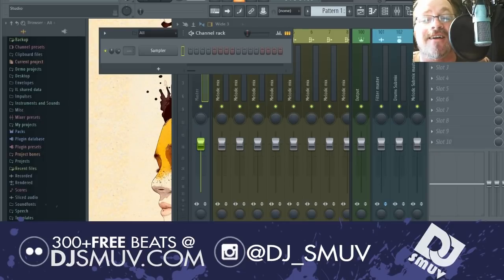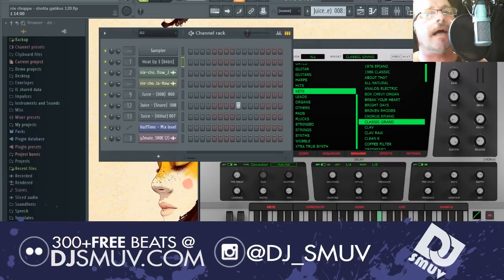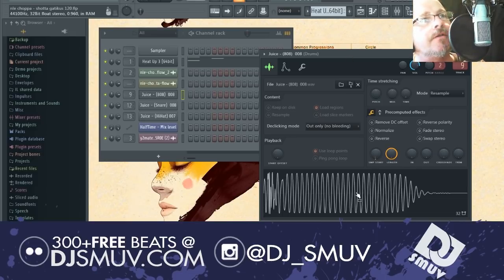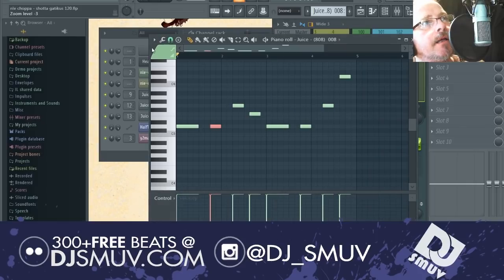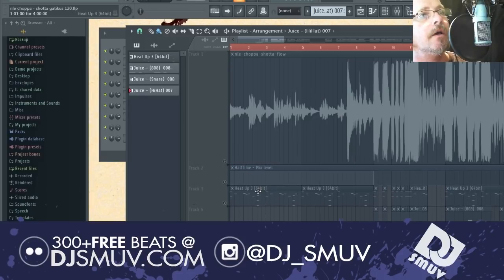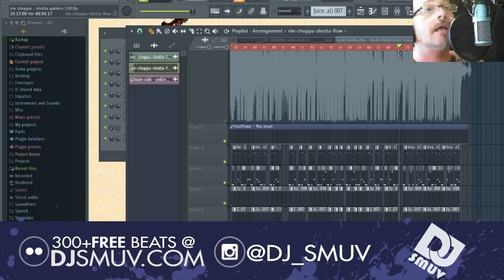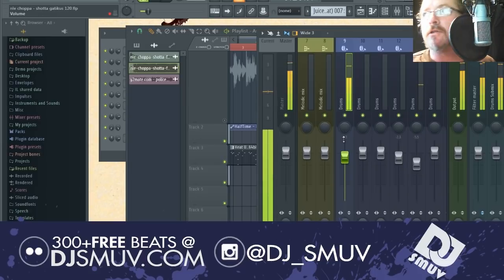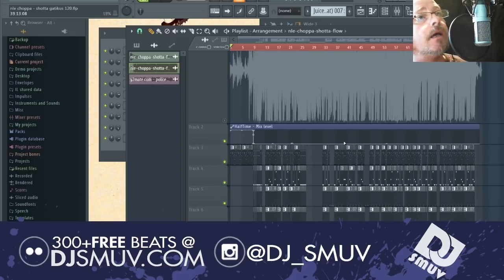how to make a beat fl studio tutorial for nle choppa 2019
💰Purchase | Instant Delivery:
Is This Beat 🔥 or 💩?